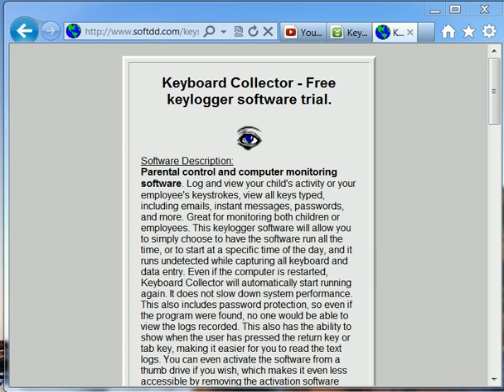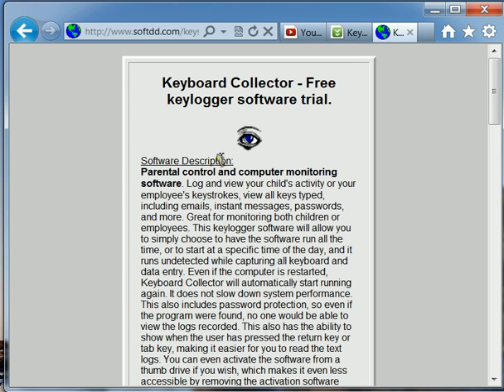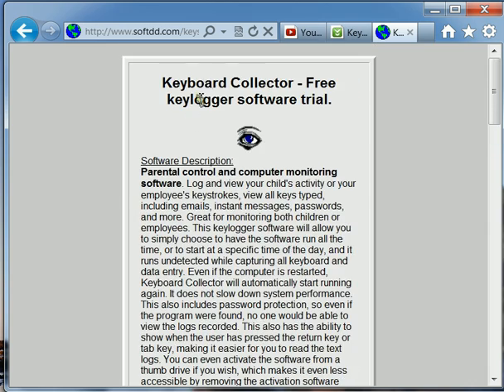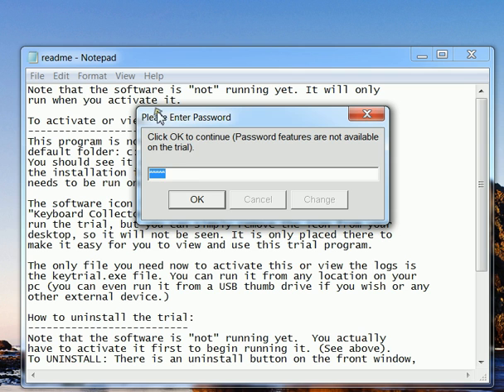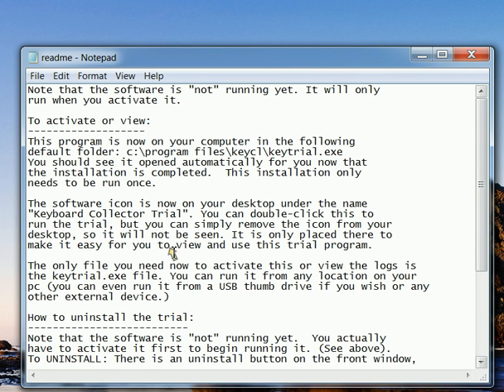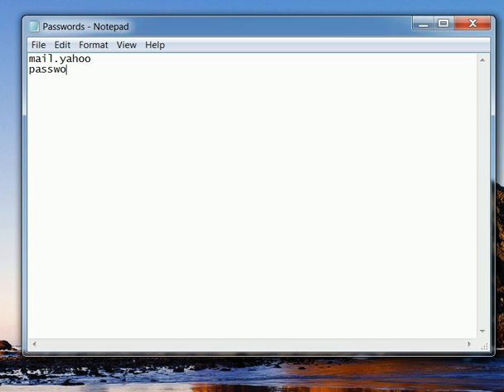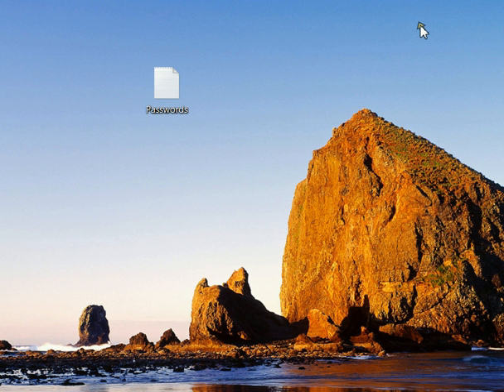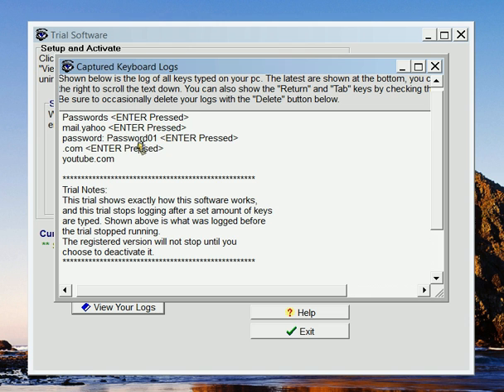How to use a Keylogger - Educational Purposes only Please!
A keylogger can be software installed on a computer or a piece of harware plugged into a computer (usually hidden and between the keyboard and respective port). In this exercise we see what keylogger software looks like and how to run it.